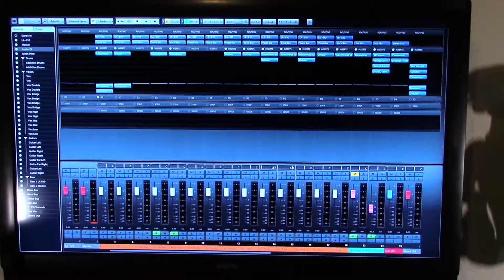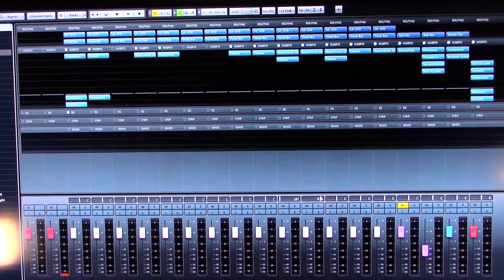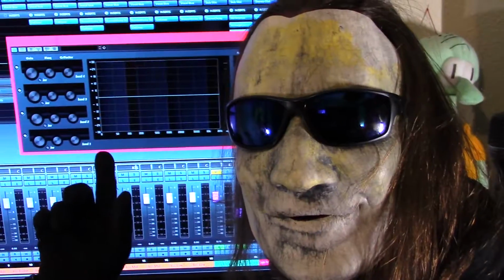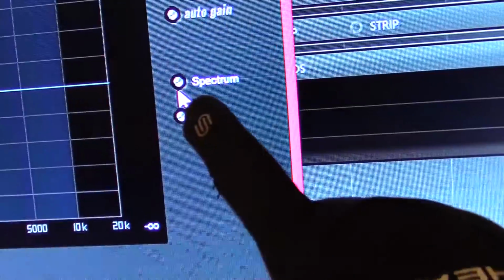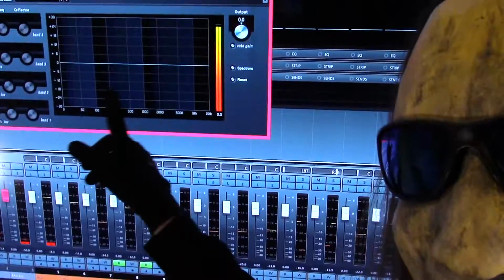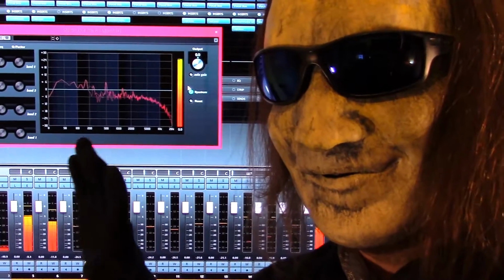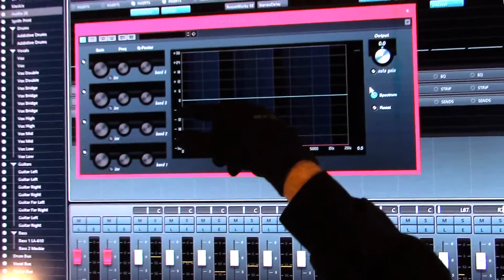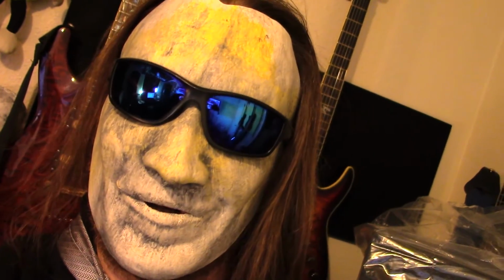Unexpected surprise... plus a recording tip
Below are some links to things. Feel free to click them and go on an adventure.
⩝ Amazon Merch ⩝
     STENOSIS TEE
     RESPONSE MESSAGE TEE
     ZIP HOODIE (US ONLY)